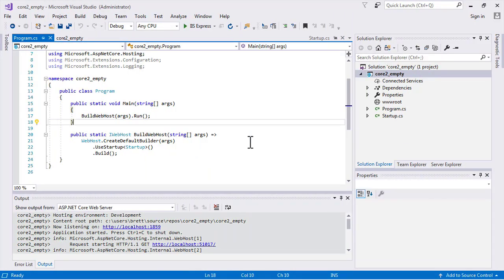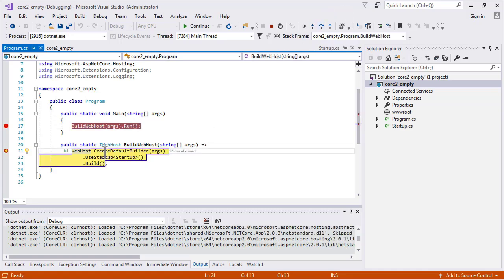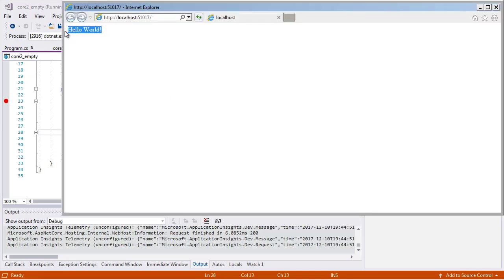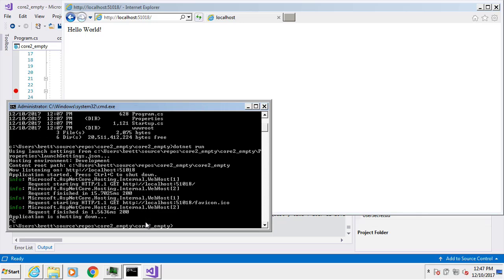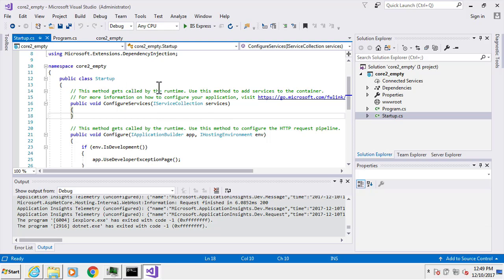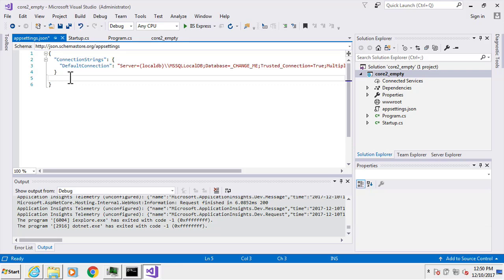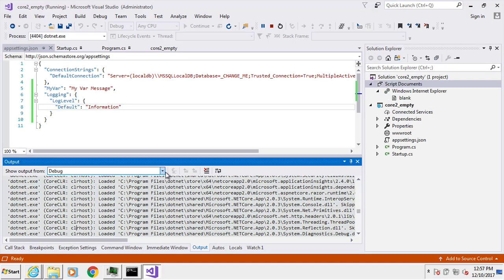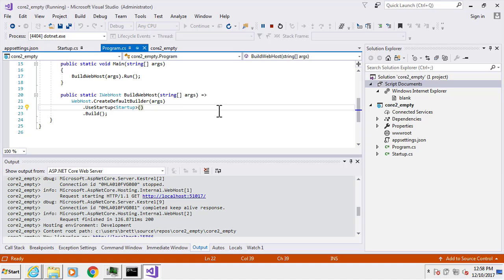Introduction to ASP.NET Core 2 | Life Cycle Of An App | Part 4 | Eduonix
So, how's ASP treating you so far? Do you have any doubts about Application Structure that we covered last time? In today's class, we shall cover the Life cycle of an ASP.NET application. When an ASP.Net application runs it goes through certain stages which we will be discussing in detail. So pull up your socks and let's begin.

Get instant access to this complete course along with certification on our